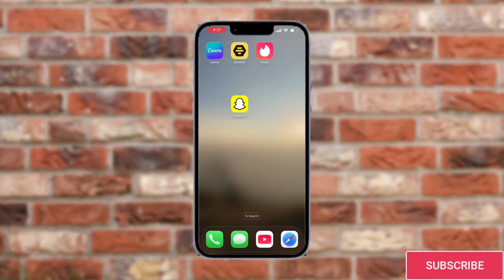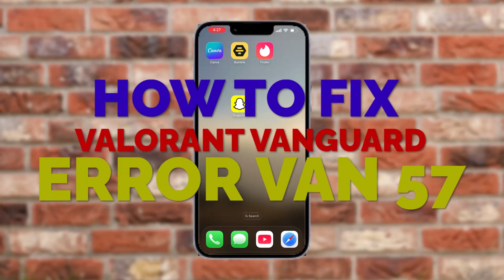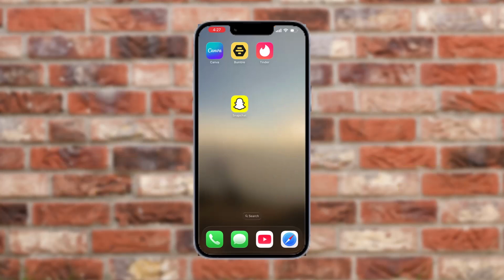Vanguard Error VAN 57 on Valorant? SOLVED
Getting Valorant Vanguard Error VAN 57 and the game won’t launch?
This error usually appears when Riot Vanguard isn’t running, is blocked by Windows, or conflicts with system settings.

In this video, you’ll learn how to fix Valorant VAN 57 error step-by-step:

📌 What you’ll learn:
– What Vanguard Error VAN 57 means
– Restart & enable Riot Vanguard service
– Fix Vanguard not initialized issue
– Allow Vanguard through Windows Security
– Disable conflicting software
– Reinstall Riot Vanguard correctly
– Restart PC the right way
– Final checks before launching Valorant